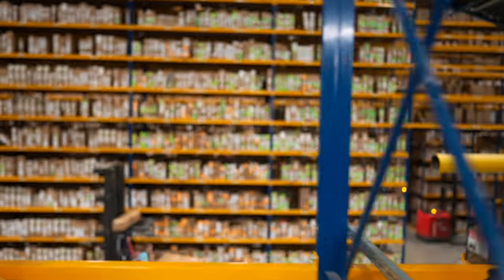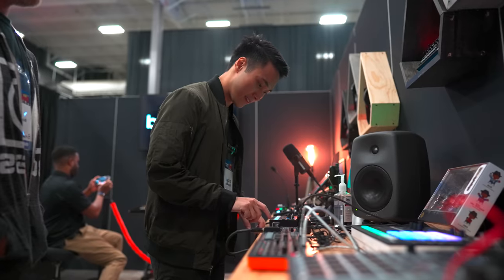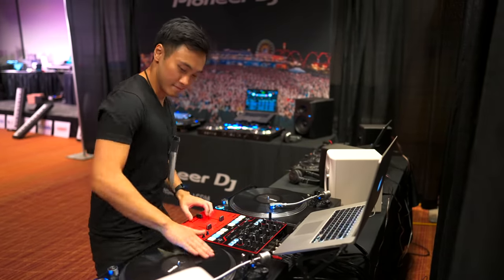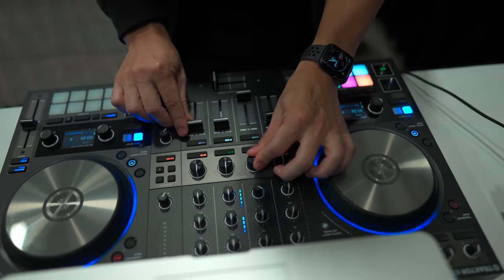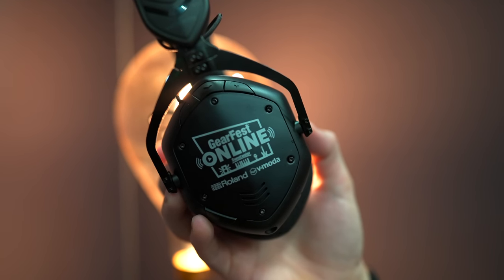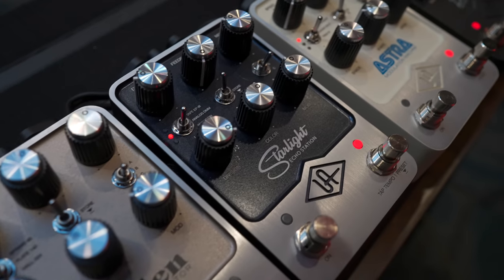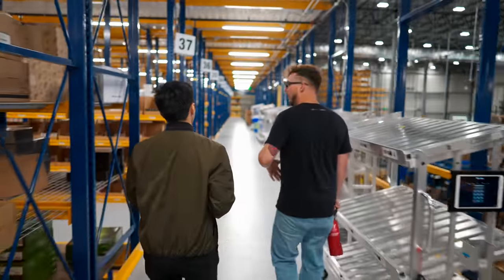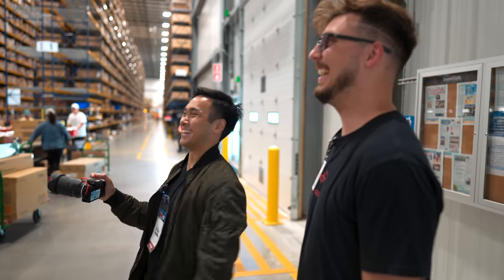The BEST DJ Store I’ve Ever Seen!!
Went to the USA to attend GearFest 2022!
Join the Giveaway! Just like the video, comment, and be a subscriber!
[Beware of Scammers posing as me. I do not have a Telegram account]

🚨Beware of Scammers posing as me!🚨
▶If you are the WINNER, I''ll contact you (via my verified Instagram NOT TELEGRAM), take a selfie video of myself announcing YOUR NAME, & show you MY Passport & Drivers License
▶I will never ask you to PAY ANYTHING.
▶I DO NOT HAVE A TELEGRAM ACCOUNT!!

⏰Timestamps

00:00 - Intro
0:27 - What is Sweetwater and GearFest?
1:20 - Pioneer DJ Booth / DJM-S5 Review
2:08 - Denon DJ and Rane Booth
2:40 - Traktor Booth
3:06 - Accessory Booths Intro
3:20 - V-Moda Booth (Giveaway
3:57 - Shure Booth
4:24 - Universal Audio Sound Cards
5:13 - Fun Stuff I Did in Sweetwater